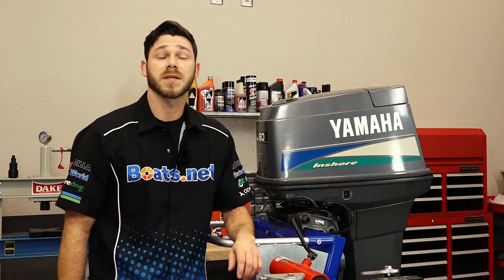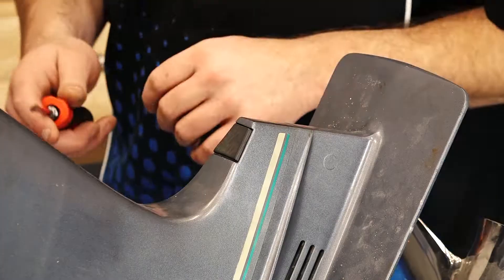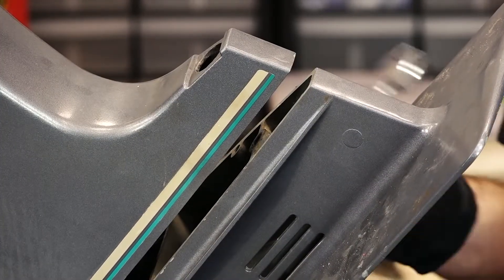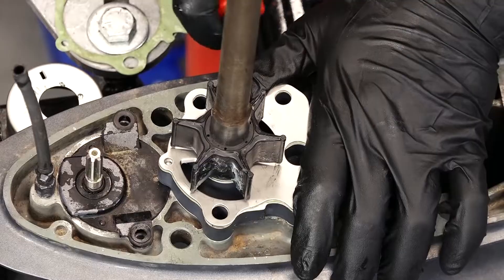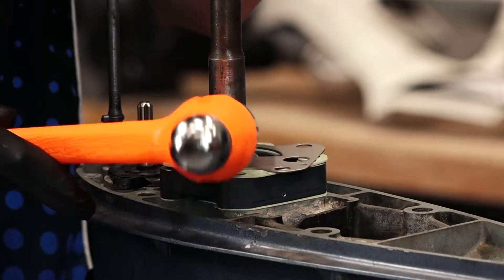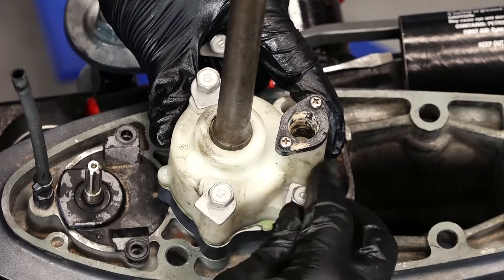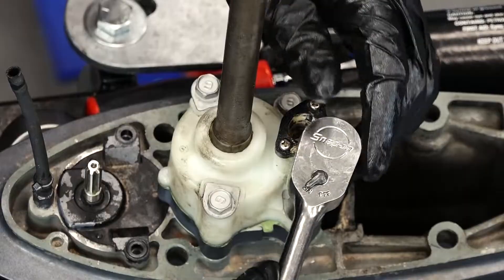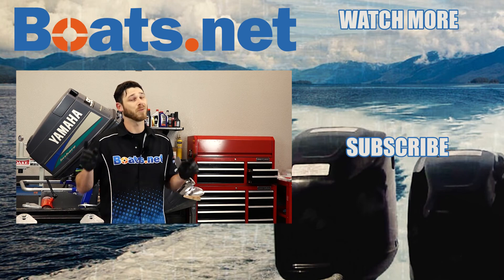Yamaha 90 Water Pump Replacement | Yamaha B90TLRX | Boats.net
Note the Yamaha B90 water pump impeller is included in the water pump kit, or it can be purchased on its own

Learn how to change the water pump on a Yamaha outboard motor in this video from Boats.net. We’re going to remove the lower unit, disassemble the water pump, and use a Yamaha 90HP outboard water pump kit to make our repair.

We’ll show you how to remove the lower unit and then take your water pump apart. On our motor, the impeller was torn, so we’re going to replace it along with the other gaskets included in the Yamaha 90TLR water pump kit. When you replace the upper water pump housing, be careful not to overtighten the bolts. The housing is made of nylon and can crack if overtightened.

Once we replace the water pump on our Yamaha outboard, we’ll show you an easy way to get the lower unit back on your motor and reinstall the trim tab.

VIDEO HIGHLIGHTS:
Tilting the motor - 1:00
Removing the trim tab - 1:30
Removing the lower unit - 2:25
Disassembling the water pump - 4:10
Assembling the new water pump kit - 6:50
Installing the impeller - 7:30
Installing cup and upper housing - 8:00
Re-installing the lower unit - 9:30
Re-installing the trim tab - 11:50

In the video we’re working with a 1999 Yamaha B90TLRX outboard motor, but you may have similar steps for your Yamaha outboard.